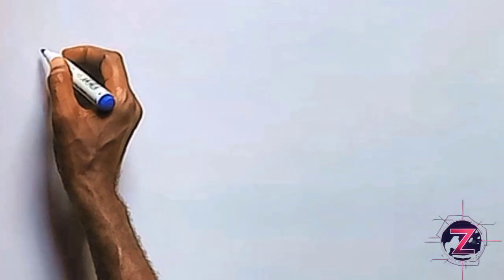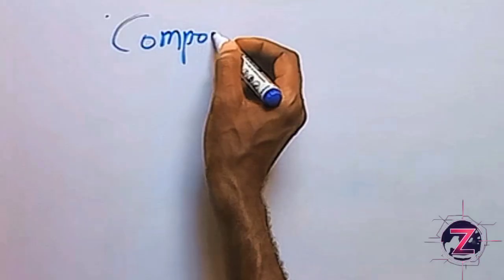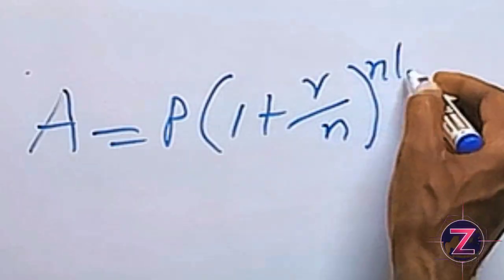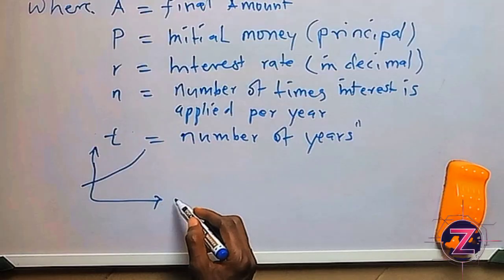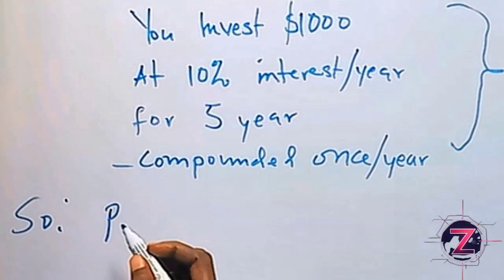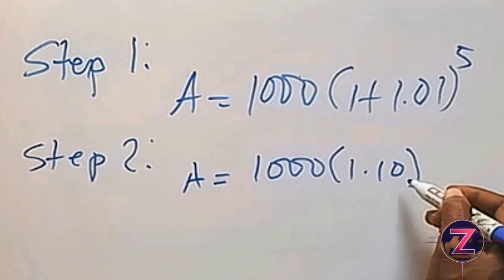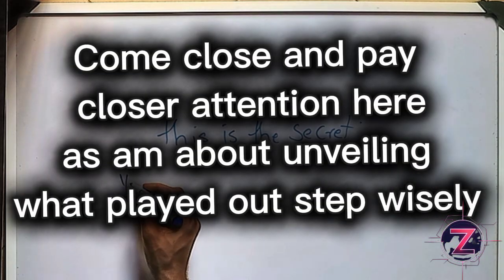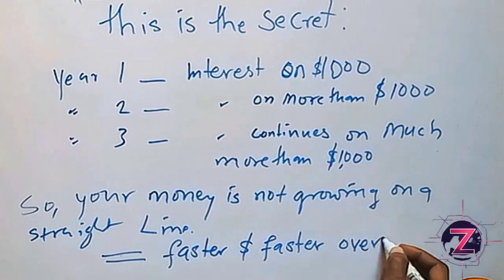How $1,000 Becomes $10,000+ | Compound Interest Explained Simply.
How can $1,000 grow into $10,000 or more without extra work in mathematics of money, Financial Mathematics, Business, Finance, Compound Interest, Personal Finance, Financial Illiteracy, Budgeting, Investing, Wealth Building, Retirement Planning, Taxes and Credit?

Learn Today. Apply Tomorrow. Build Your Financial Future."

In this video, you will see it as I break down the power of compound interest and show how money can grow exponentially over time. You'll learn the mathematics behind wealth creation, investing, and long-term financial growth using simple, real-life e.g anyone can understand.
Whether you're a student, investor, entrepreneur, or someone looking to improve your financial literacy, this lesson will help you understand one of the most powerful concepts in personal finance.
In this video, you'll learn:
✔ Why compound interest is called the "eighth wonder of the world"
✔ How $1,000 can grow into $10,000+ over time
✔ The mathematics behind wealth building
✔ Real-life investing applications
✔ How to make your money work for you
Master the Language of Money and start making smarter financial decisions today.